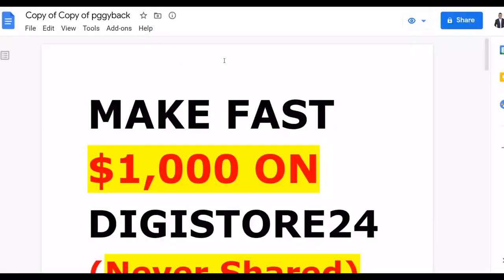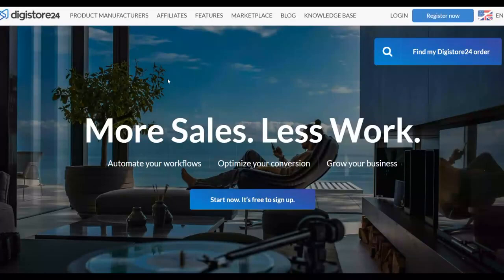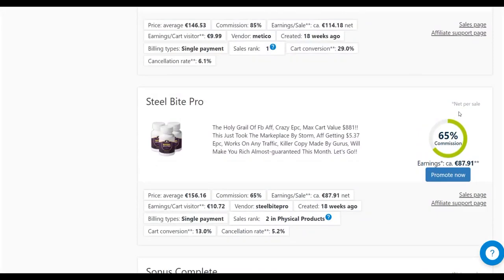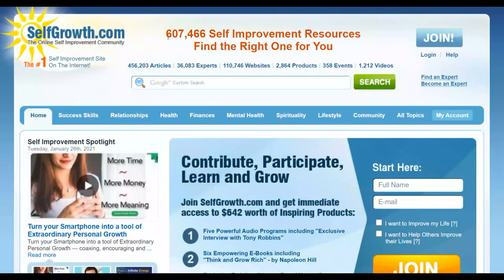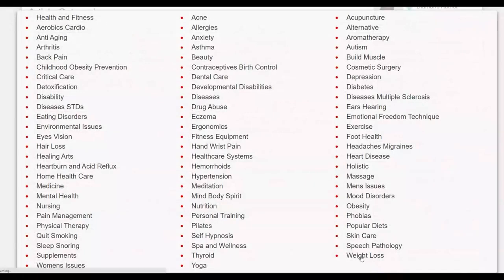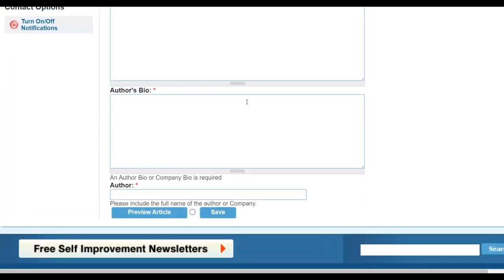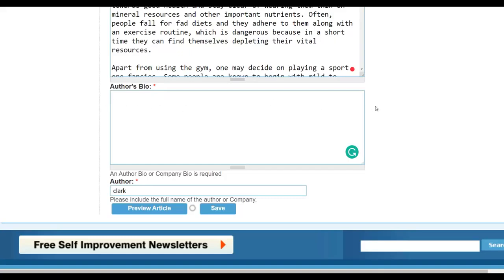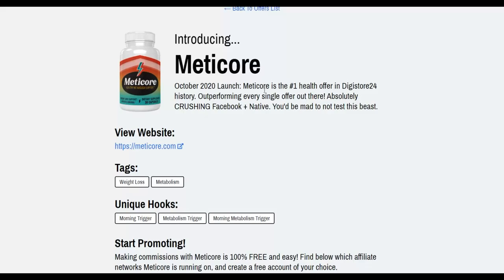Secret Method How To Go From $0 To $500+ Per Day On Digitore24 For FREE| Digistore24 Free Traffic